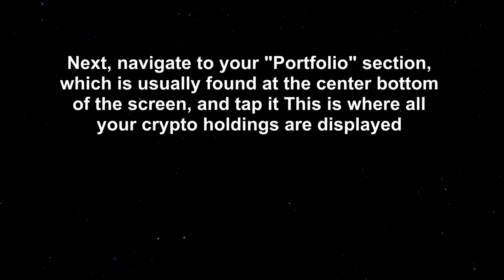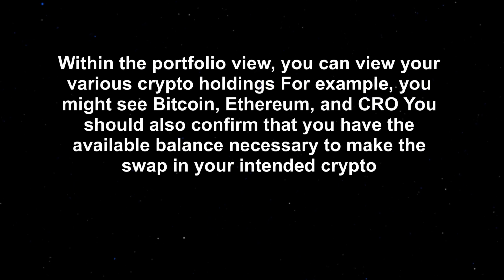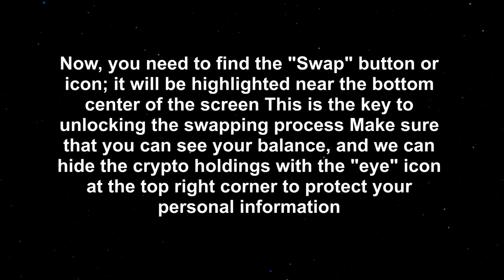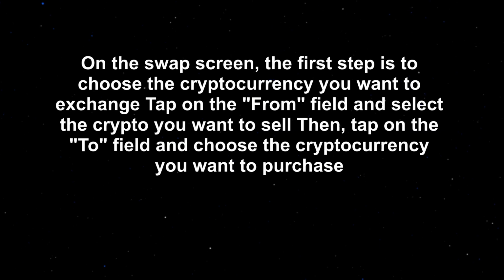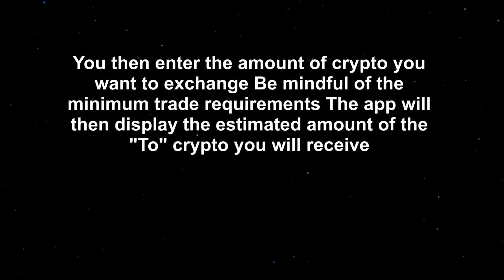How To Swap Crypto On Crypto.Com - KevinHowTo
How To Swap Crypto On Crypto.Com: Swapping cryptocurrencies on Crypto.com is a user-friendly process, explained step-by-step here. You can easily exchange one crypto for another, all within your Crypto.com wallet. Seamlessly manage your crypto portfolio.

00:00 Intro
00:11 Open the Crypto.com App
00:20 Navigate to Portfolio
00:30 Review Crypto Holdings
00:41 Find the Swap Button
00:54 Select Crypto for Swap
01:06 Enter Swap Amount
01:15 Review and Confirm Swap
01:24 Swap Completed